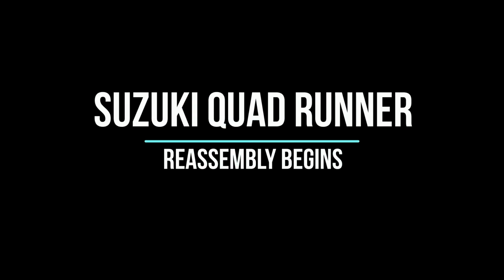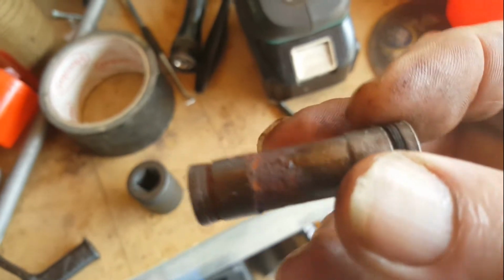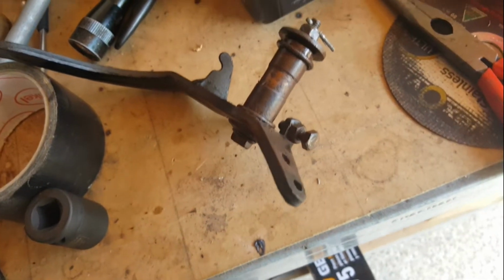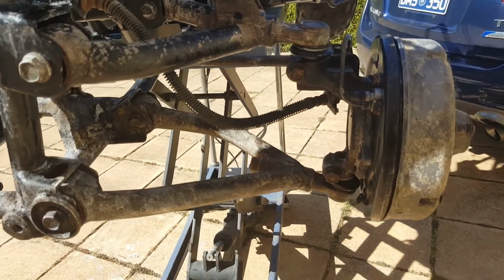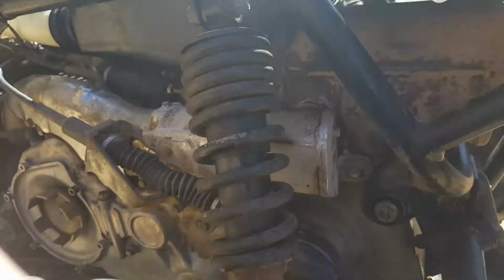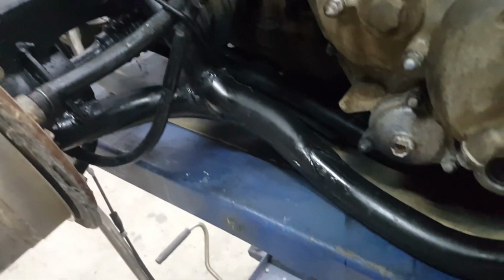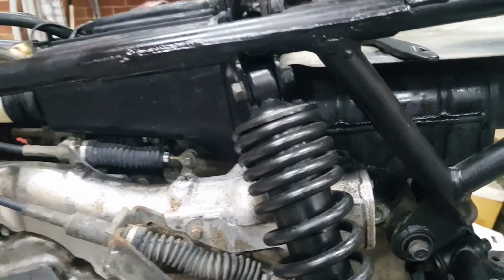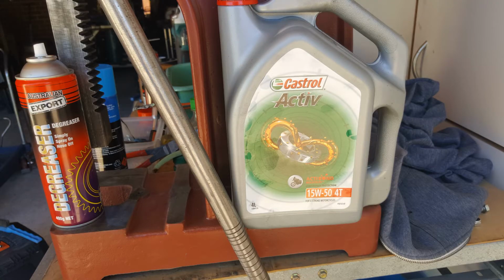Suzuki 1996 Quad Runner Reassembly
Not a lot to reassemble after the cleanup. The gearshift lever and the rear brake lever pivots need attention as these have been down in the dirt.